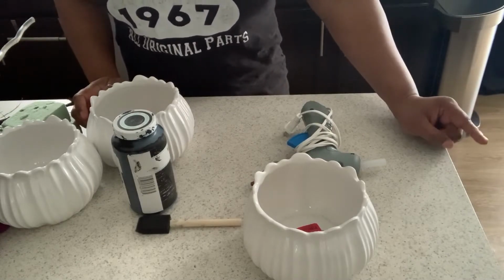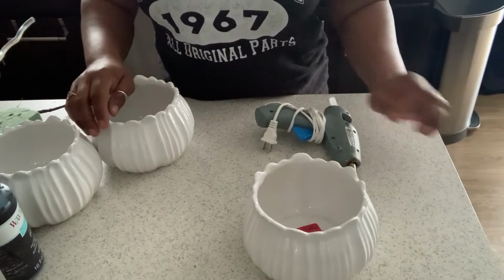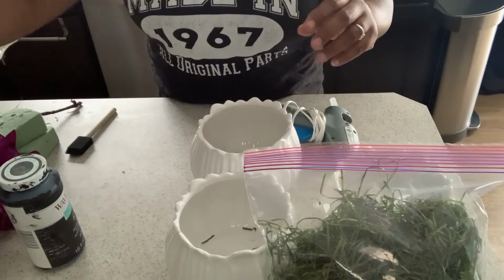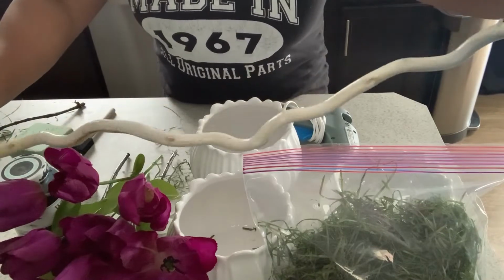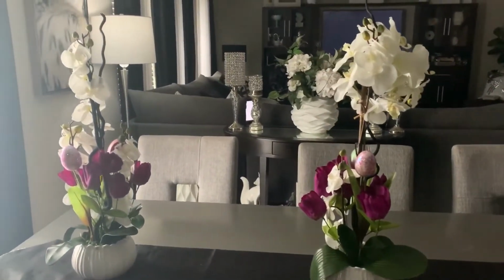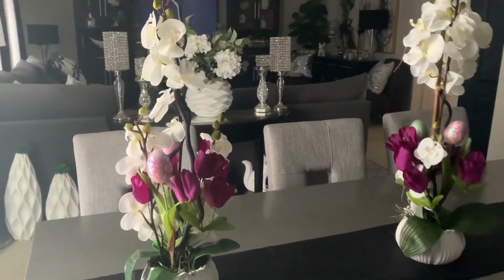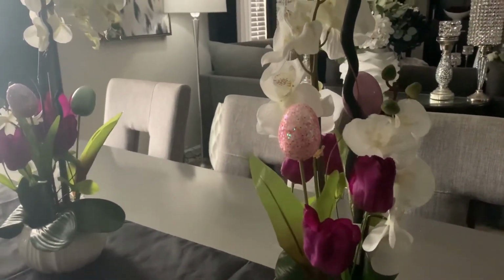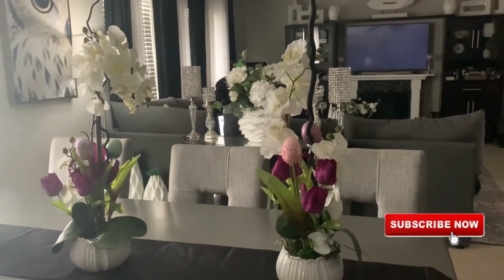SPRING DIY CHALLENGE 2020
Hello iSTYLERS,!!

I hope you are having a awesome day!!

Today's video is in collaboration with Heidi Sonboul at HappilyThrivingHeidi. and it is the Spring DIY Challange.

I love decorating for Spring.  It's the start of a new season and a time of renewal.  I wanted to put together a floral arrangement that reflects that for me. I hope you enjoy the video.

I'll leave a link to Heidi's channel and the playlist down below.

XoXo

Sheryl